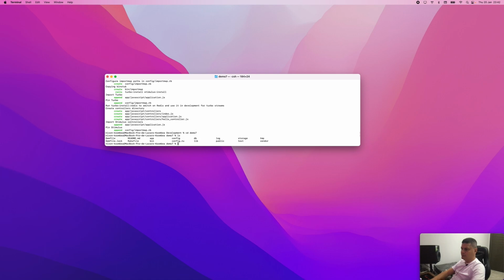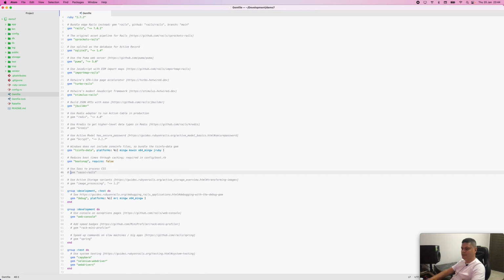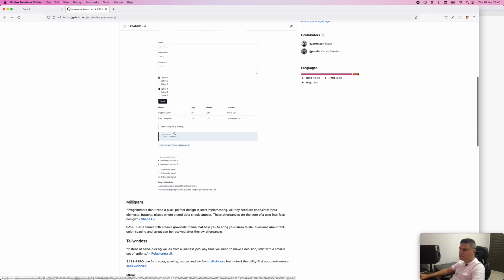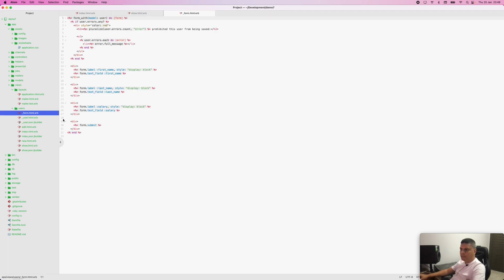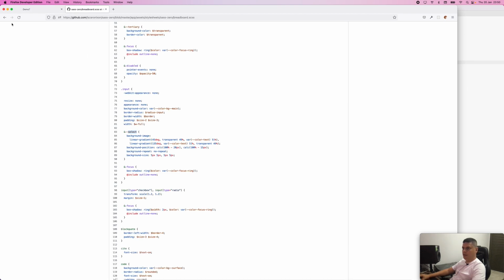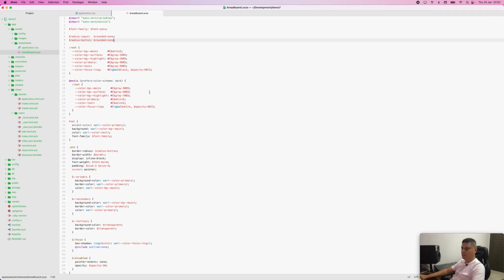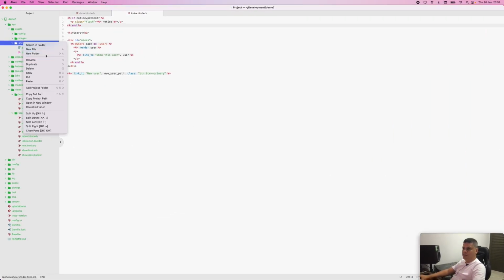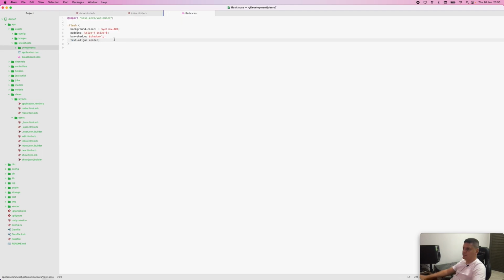SASS-ZERO - Demo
SASS-ZERO 1.0.0 is here, it's an alternative to Tailwind CSS, without the utility first approach and with some personal opinions.